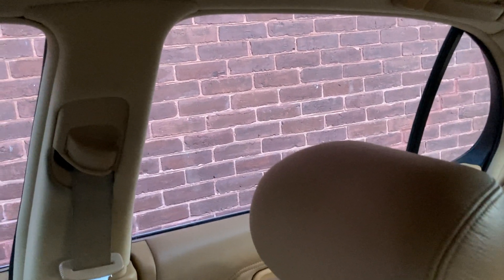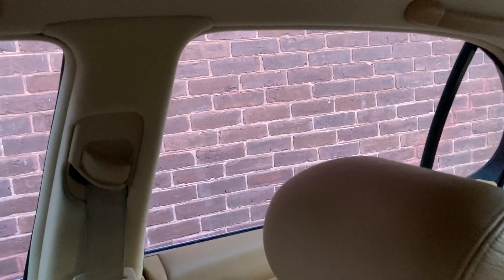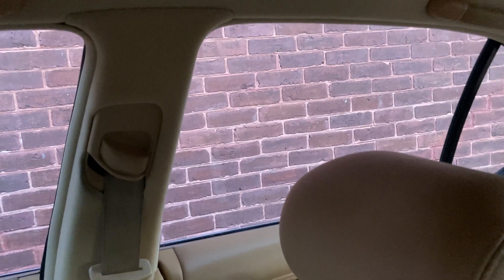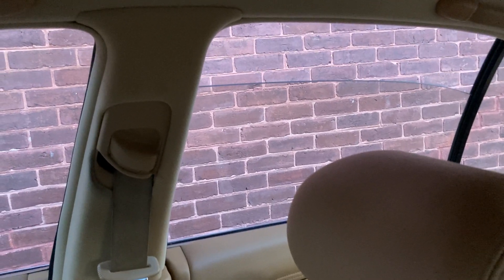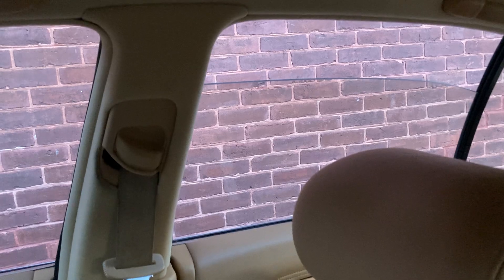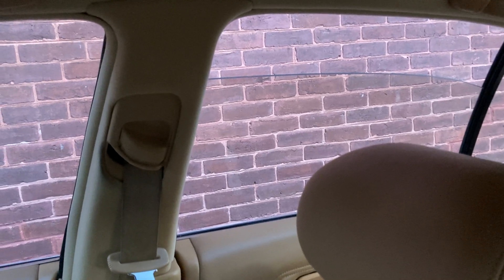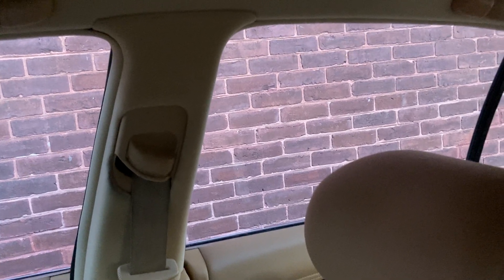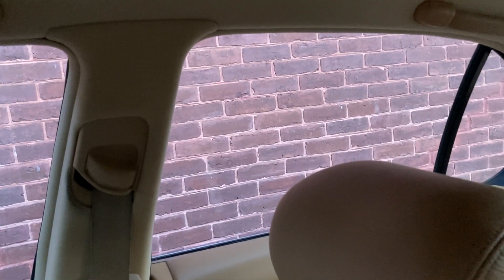Issues With Infiniti J30 Window Regulator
A demonstration of some issues I am having with the rear window of my Infiniti J30. Namely, it gets stuck going up or down in one spot making a grinding noise. It also makes a grinding noise at the top and bottom if you hold the switch.